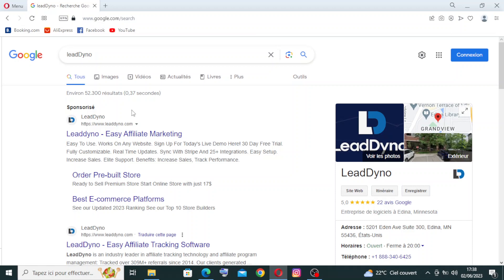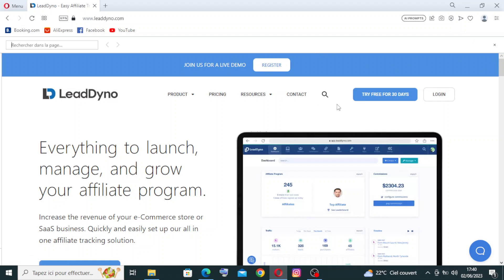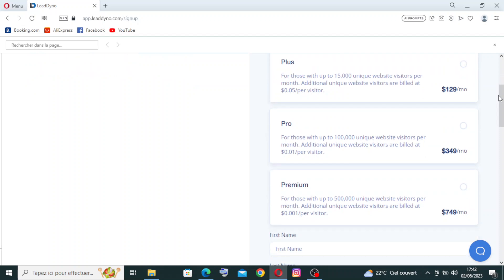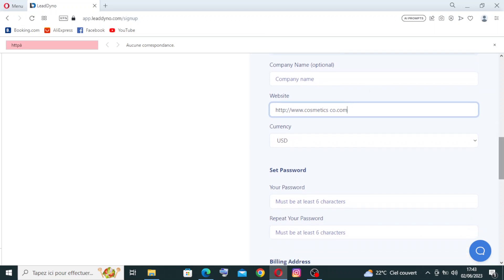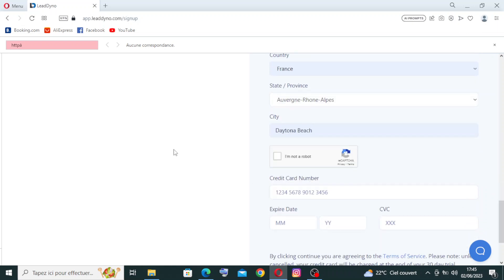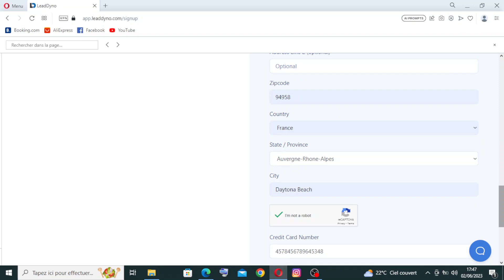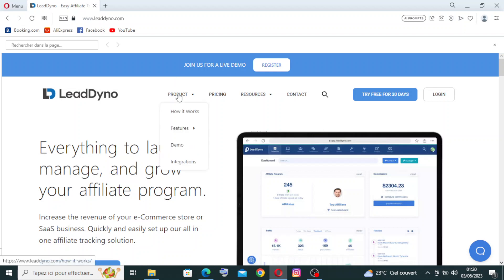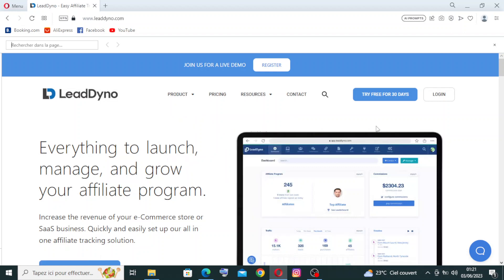How to Use LeadDyno: A Comprehensive Guide to Affiliate Tracking and Management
How to Use LeadDyno: A Comprehensive Guide to Affiliate Tracking and Management 2023

in this video we discuss :